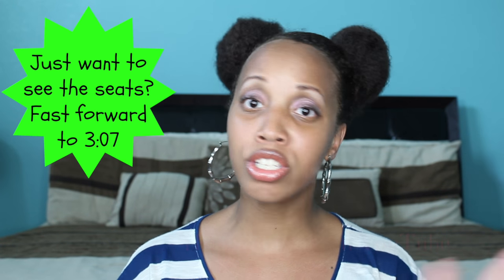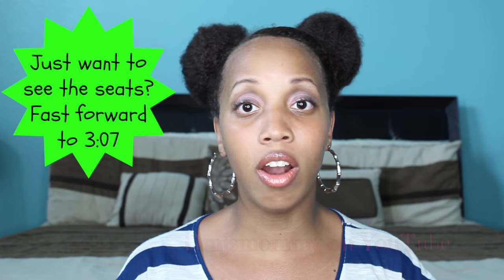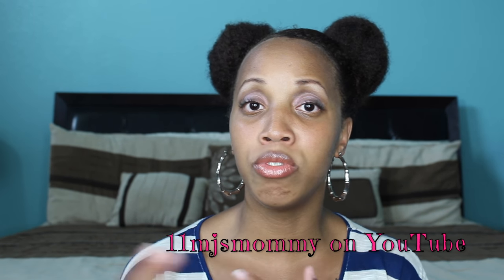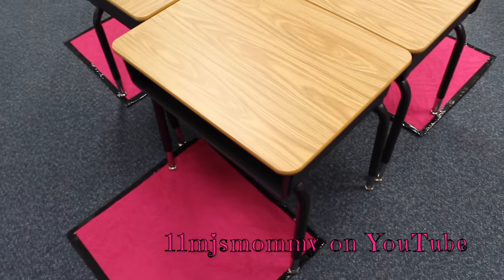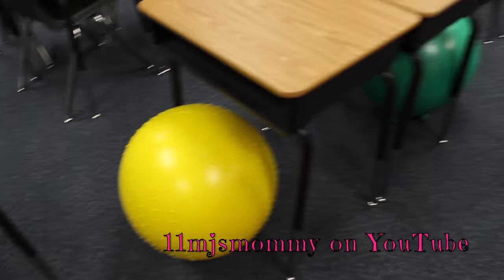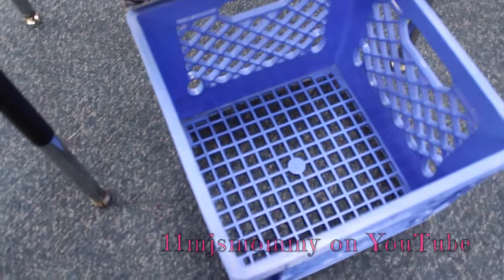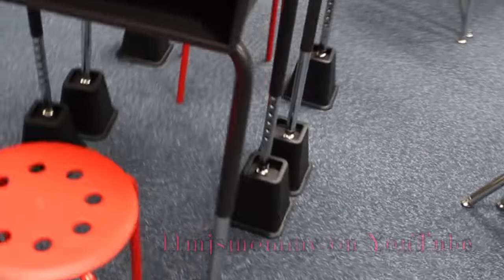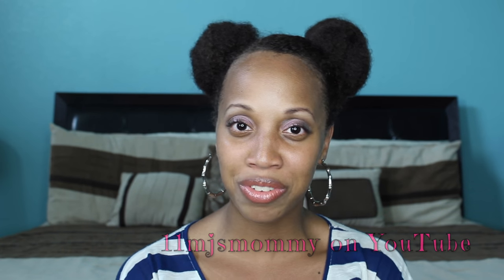Flexible Seating in MY CLASSROOM!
I am 11mjsmommy on YouTube, Instagram, & Pinterest! :-)

Here is another Teacher Video! This time I share the flexible seating/ alternative seating options I will use in my classroom. This will be my first year using this type of seating arrangement, so I'll update you on how it goes - I know it will be amazing! Like if you like! ;-)

I have permission to use background music.